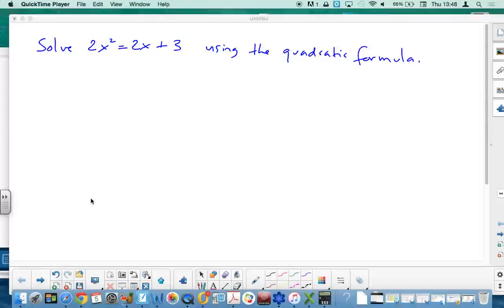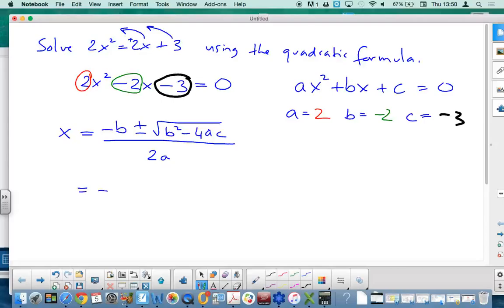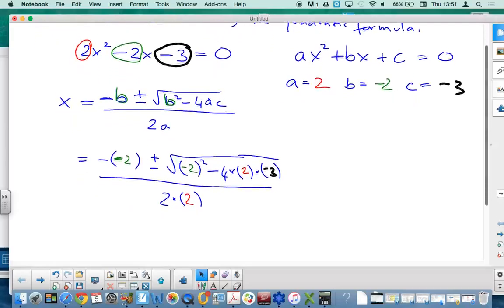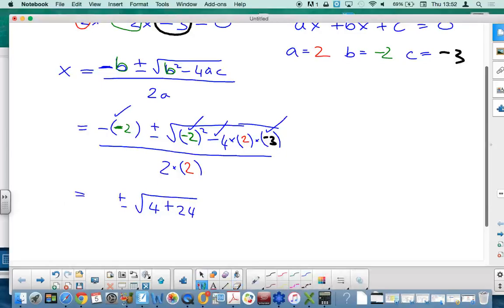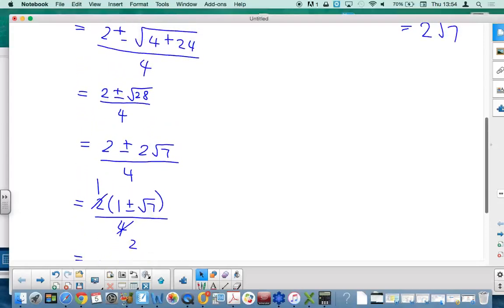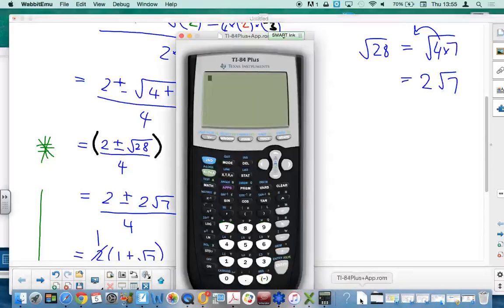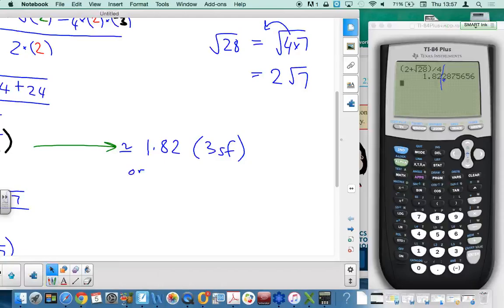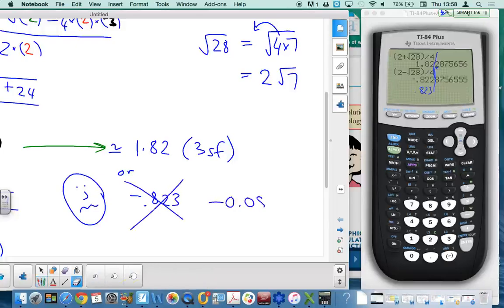5 solving quadratics using the quadratic formula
How to get an answer in both surd form and using a GDC